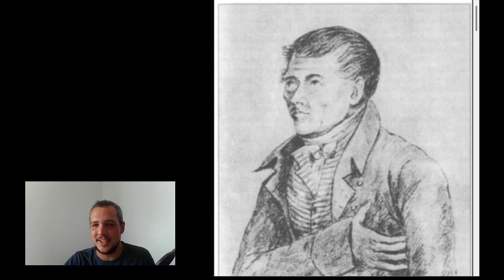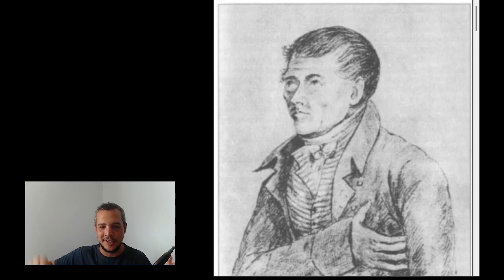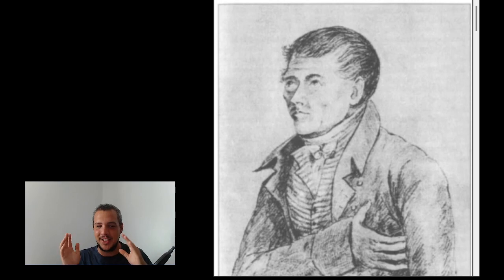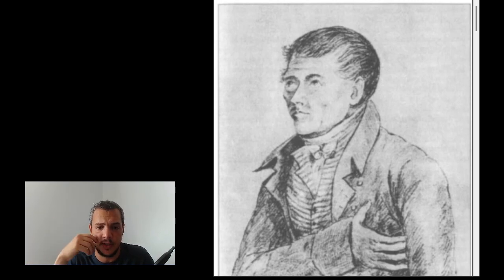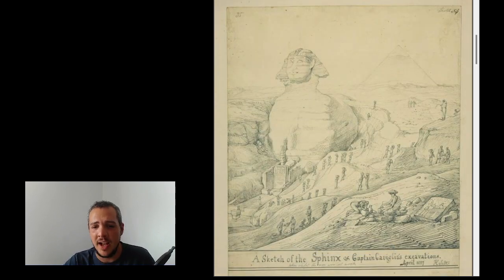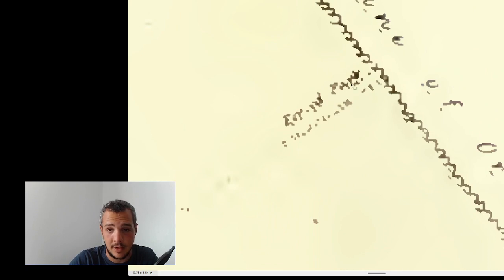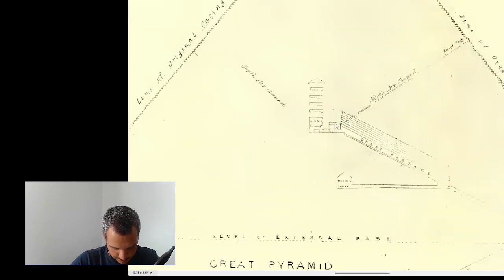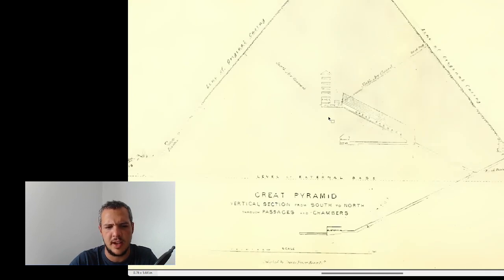Is it ALL DISCOVERED in the Great Pyramid?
The account of Giovanni Battista Caviglia.